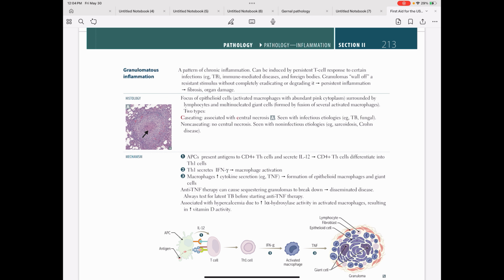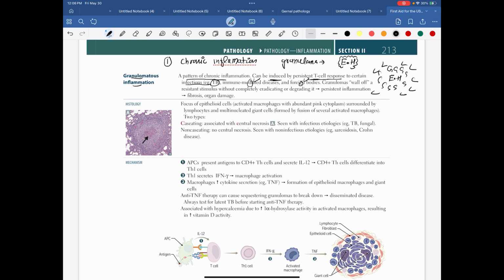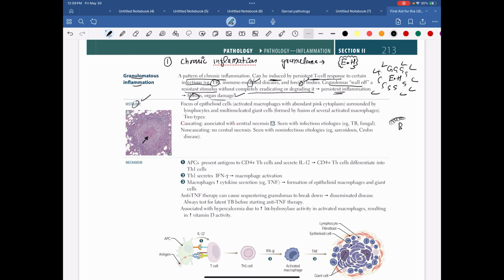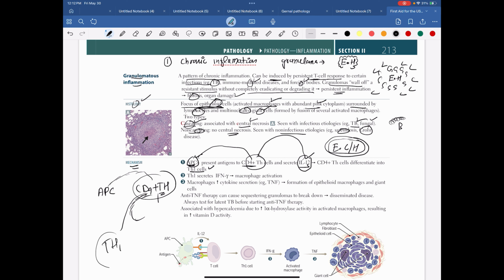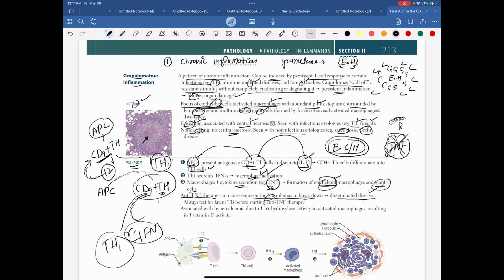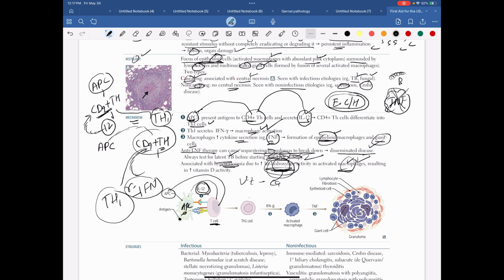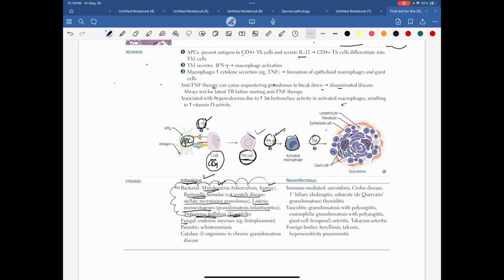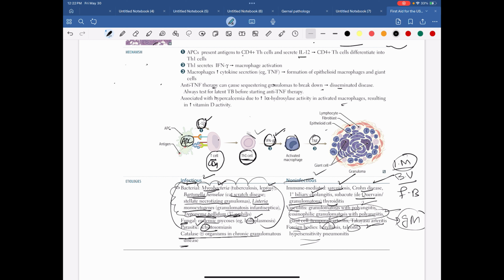Granulomatous Inflammation Explained 🔬 | Caseating vs Non-Caseating | USMLE High-Yield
🔬 What is granulomatous inflammation—and why does it matter so much in pathology?
In this focused, high-yield video, DoctorDC_online breaks down the concept of granulomatous inflammation, a key topic tested across medical boards and clinical reasoning.

📌 You’ll Learn:
✅ What is a granuloma?
✅ Difference between caseating (e.g., TB) vs non-caseating (e.g., sarcoidosis) granulomas
✅ Key immune players: macrophages, epithelioid cells, Langhans giant cells
✅ Common causes: TB, leprosy, Crohn’s disease, sarcoidosis, fungal infections
✅ Clinical relevance and histopathology visuals

🎯 This is a must-watch for anyone preparing for the USMLE Step 1 or needing a visual refresher on inflammatory pathology.